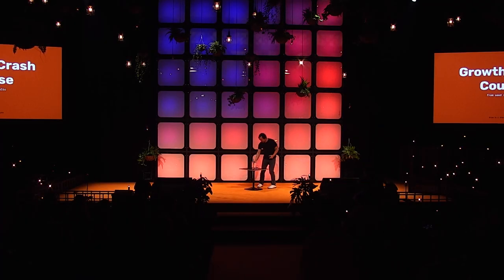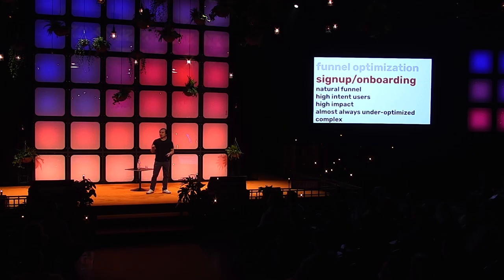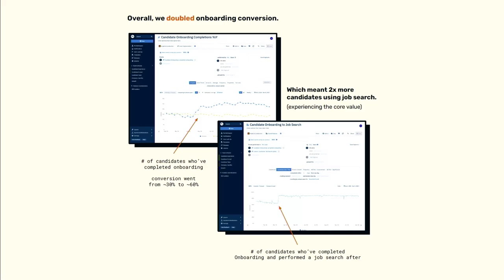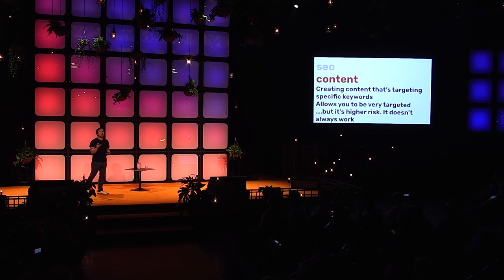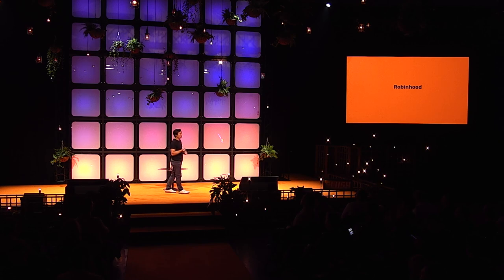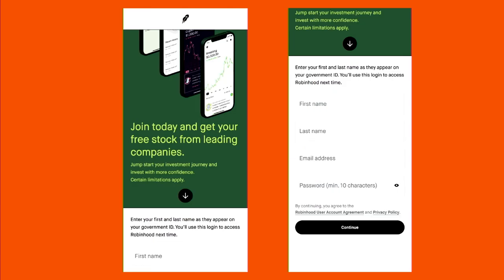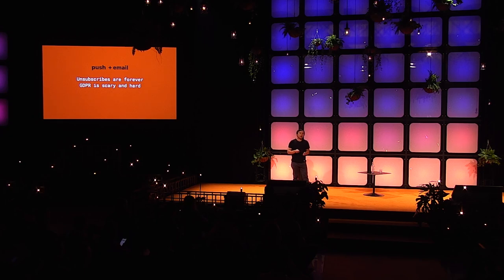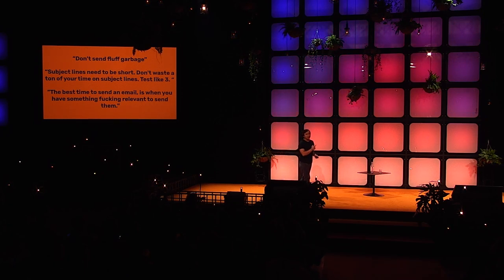#28 Growth Crash Course: From Seed to Public - (Coinbase) Brian Ta | Slush 2022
All companies grow, but startups are defined by growth. It means the process of being intentional about growing. It requires creating meaningful and predictable change while being able to ship fast and reiterate quickly.

Joining us to give a growth crash course from seed to public is Brian Ta, Product manager at Coinbase. Before Coinbase, he worked on Growth at Airbnb, Strava, and AngelList. Brian is also a regular speaker at YCombinator where he speaks about Growth to their newest batches.